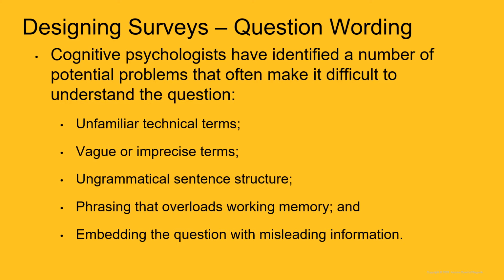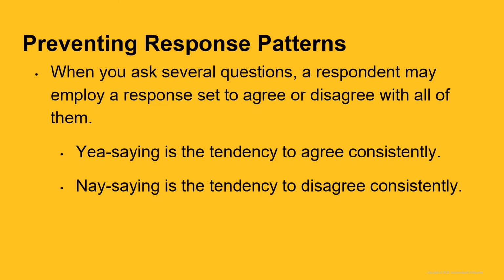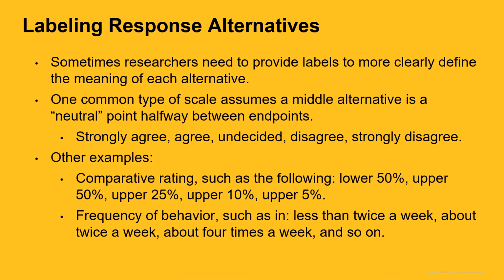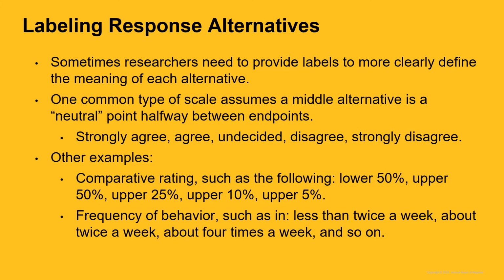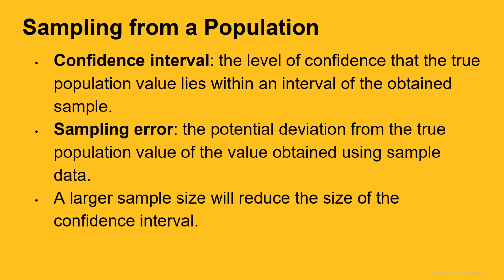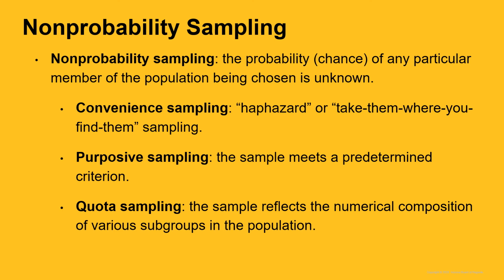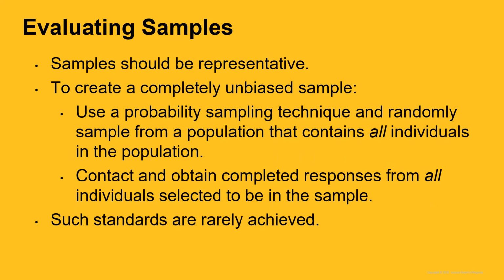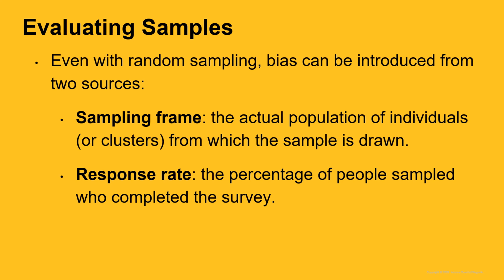PSY 290 Chapter 7